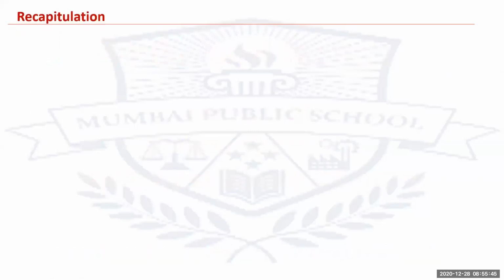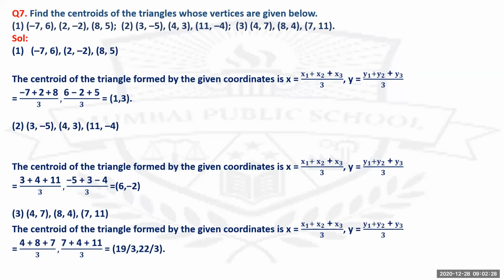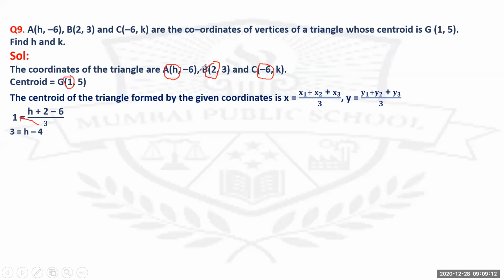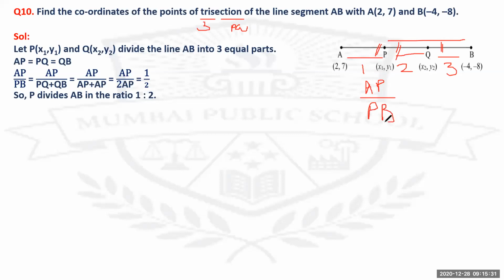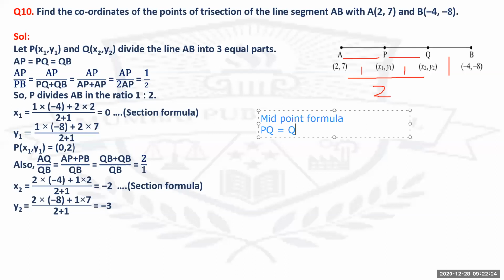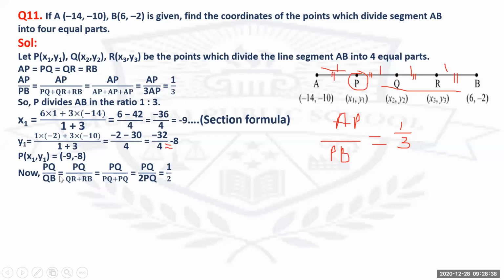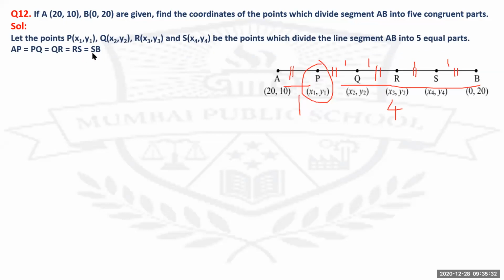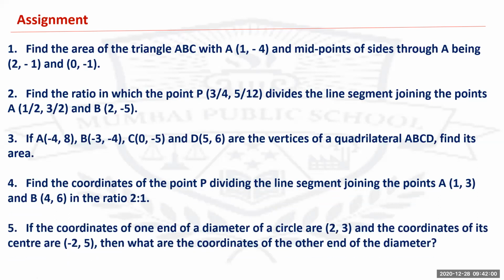BMC EDU ENG 10/MATHS PAPER II/COORDINATE GEOMETRY/VIKRANT GAIKWAD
STD 10
ENGLISH MEDIUM
VIKRANT GAIKWAD